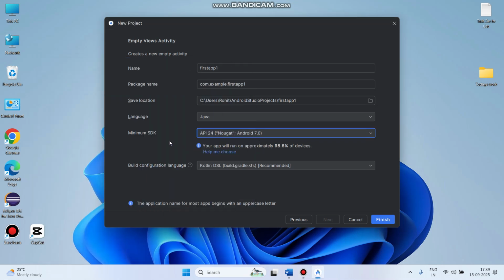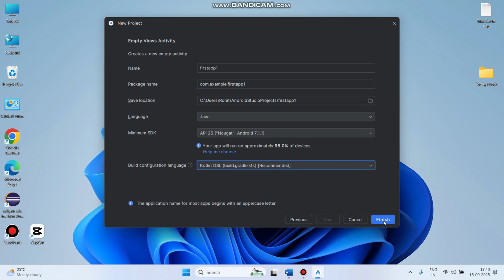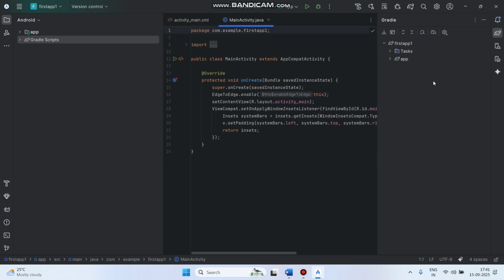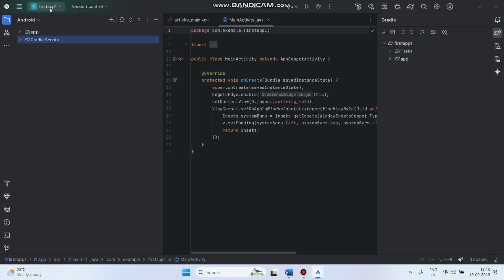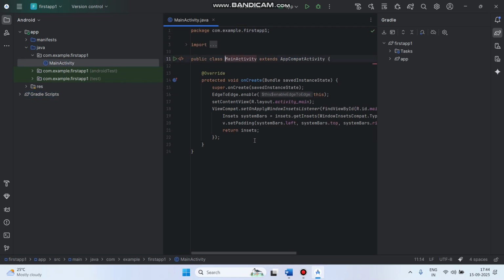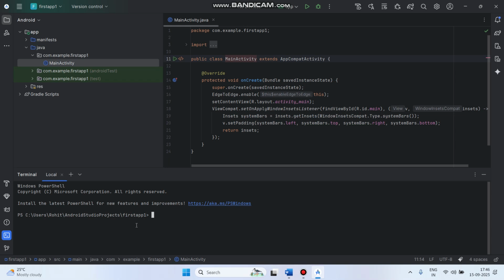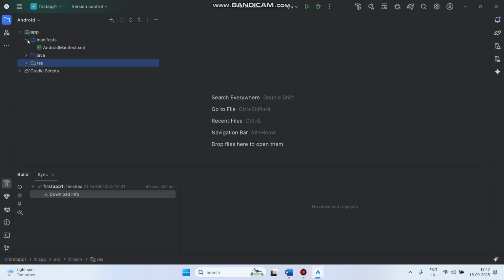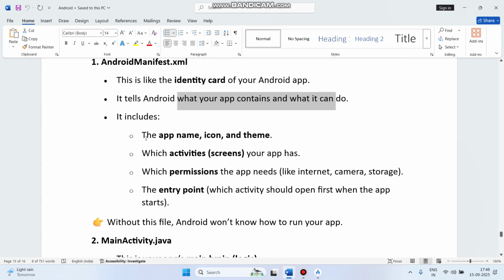Android Development Part - 3 Tutorial | Beginner to Pro | Prof. Rohit Kadam